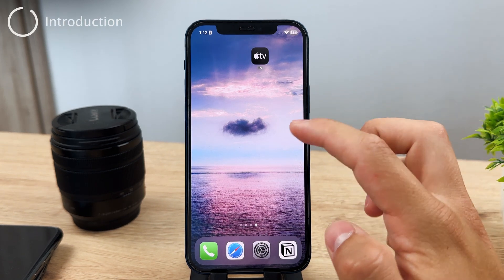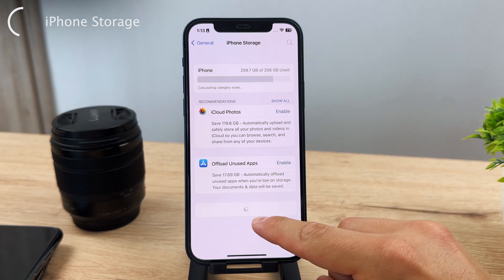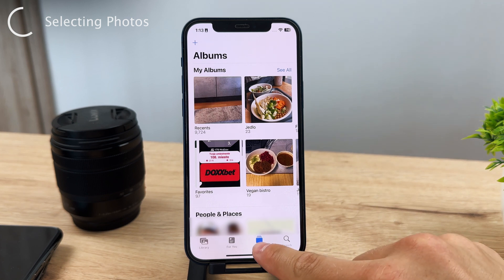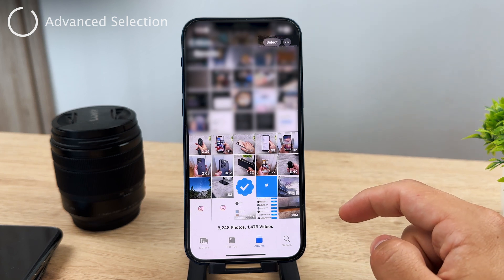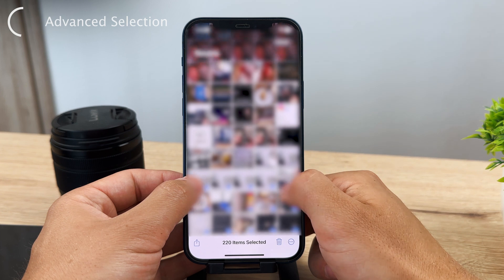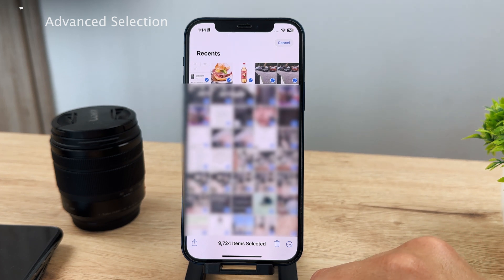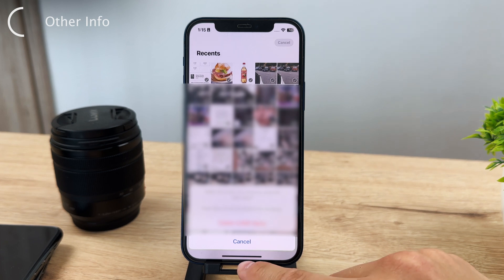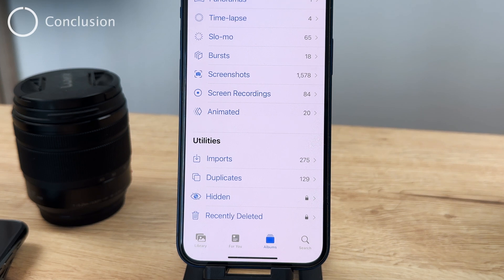How to Delete All Photos on iPhone (at once)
In this video, I'm going to show you how you can delete all of your photos on the iPhone at once, very quickly, and effectively. There are also some other things you need to know about so I'm covering everything in this video.

Timestamps:
0:00 Deleting All Photos
0:11 iPhone Storage
0:40 Selecting Photos
1:12 Advanced Selection
2:12 Other Info
2:58 Conclusion